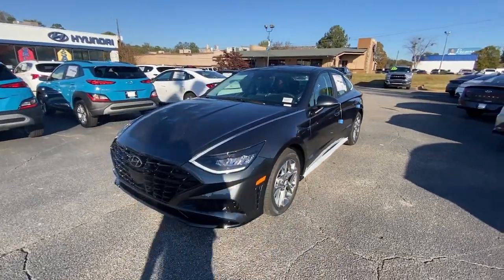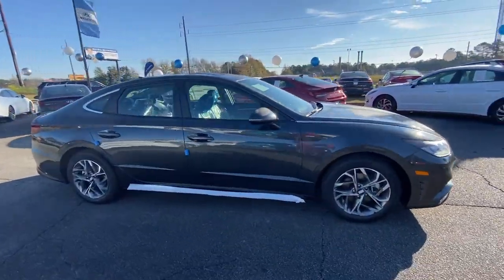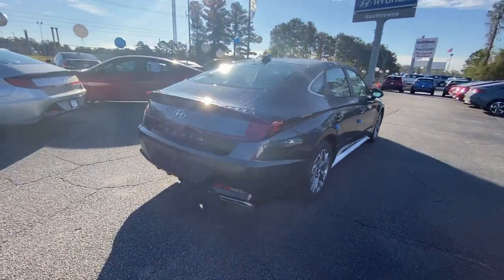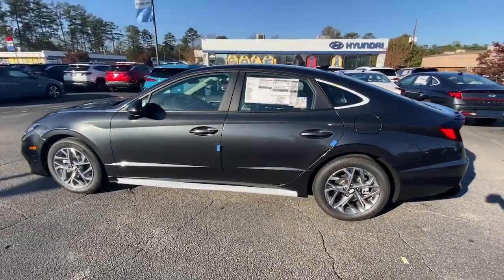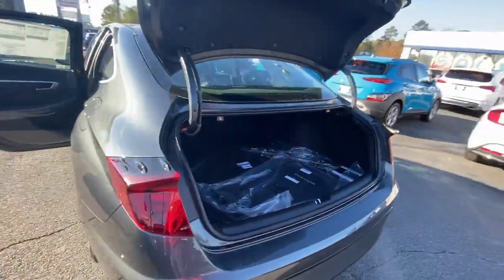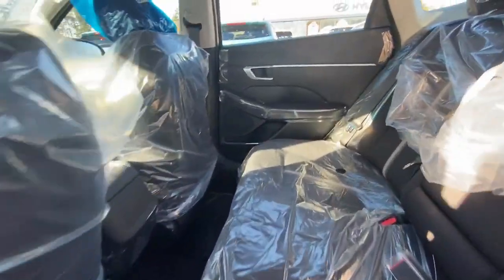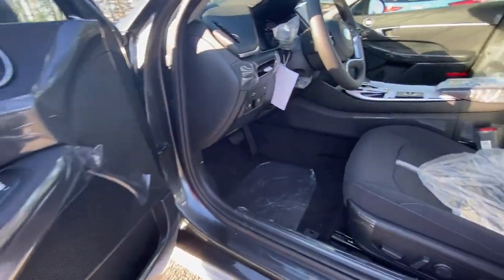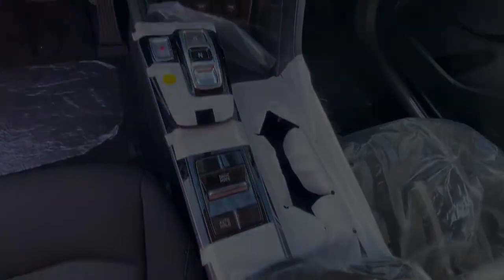2023 Hyundai Sonata Riverdale, Morrow, Union City, Jonesboro, Forest Park, GA H9945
Portofino Gray New 2023 Hyundai Sonata SEL available in Riverdale, Georgia at Southtowne Hyundai of Riverdale. Servicing the Morrow, Union City, Jonesboro, Forest Park, GA area.

   Portofino Gray 2023 Hyundai Sonata SEL FWD 8-Speed Automatic with SHIFTRONIC 2.5L I4 Black Cloth.brbrHome of the 20 YEAR / MILLION MILE WARRANTY! Black Cloth 17 x 7.0J Aluminum Alloy Wheels 4-Wheel Disc Brakes 6 Speakers ABS brakes Air Conditioning Alloy wheels AM/FM radio: SiriusXM Apple CarPlay and Android Auto Auto High-beam Headlights Automatic temperature control Brake assist Bumpers: body-color Cargo Tray Carpeted Floor Mats Delay-off headlights Driver door bin Driver vanity mirror Dual front impact airbags Dual front side impact airbags Electronic Stability Control Emergency communication system: Blue Link Connected Car Service (3-year complimentary subscription) Exterior Parking Camera Rear First Aid Kit Four wheel independent suspension Front anti-roll bar Front Bucket Seats Front Center Armrest Front dual zone A/C Front reading lights Fully automatic headlights Heated door mirrors Heated Front Bucket Seats Heated front seats Illuminated entry Knee airbag Low tire pressure warning Navigation System Occupant sensing airbag Outside temperature display Overhead airbag Overhead console Panic alarm Passenger door bin Passenger vanity mirror Power door mirrors Power driver seat Power steering Power windows Premium Cloth Seating Surfaces Radio data system Radio: AM/FM/MP3/HD/SiriusXM Display Audio w/Nav Rear anti-roll bar Rear Bumper Applique Rear seat center armrest Rear side impact airbag Rear window defroster Remote keyless entry Security system Speed control Speed-sensing steering Speed-Sensitive Wipers Split folding rear seat Steering wheel mounted audio controls Tachometer Telescoping steering wheel Tilt steering wheel Traction control Trip computer Turn signal indicator mirrors and Variably intermittent wipers. 27/37 City/Highway MPGbrbrbrSouthTowne Hyundai is a family owned and operated full-service dealer serving the communities of Newnan Peachtree City Carrollton Griffin LaGrange Columbus Union City Morrow Riverdale Fayetteville and the rest of Greater Atlanta for more than 25 years. We are 100% committed to ensuring this will be the most pleasant car-buying and ownership experience youve encountered. We look forward to the opportunity to earn your business. SouthTowne Hyundai: Your Dealer For Life! **Price Includes Southtowne Hyundai Trade Assistance of $2500.00 (Must trade a 2009 or new vehicle to qualify) and HMF incentive of $100.00 (Must finance with HMF to qualify) Prices do not include government fees which include tax tag and title. All prices Include all available discounts and rebates. Specifications and availability subject to change without notice. See dealer for most current information. **Consumer must print and present this ad prior to purchase for discounted price.**Employees and their family members are excluded from special pricing discounts**. All images are for illustrative purposes only actual product may vary see dealer for details or questions.